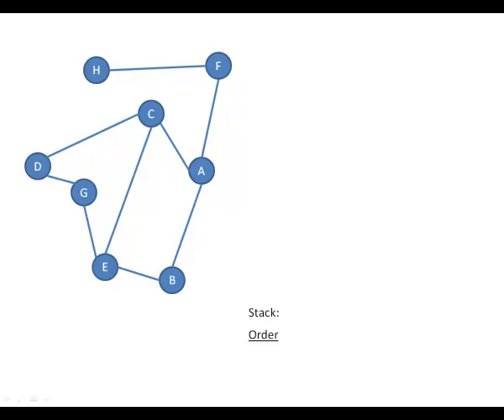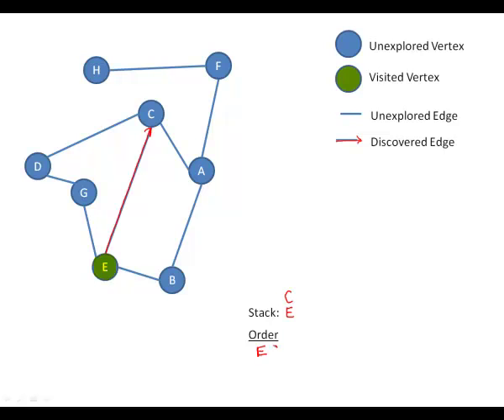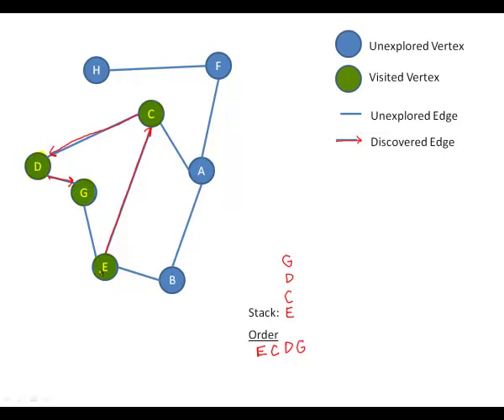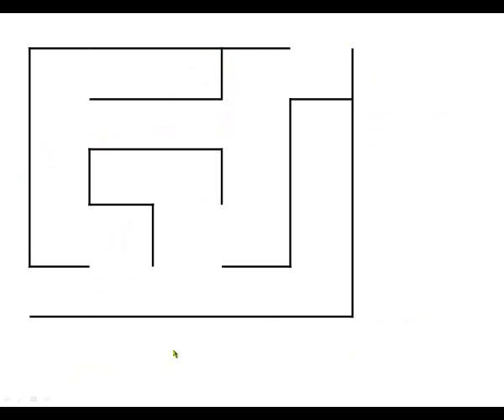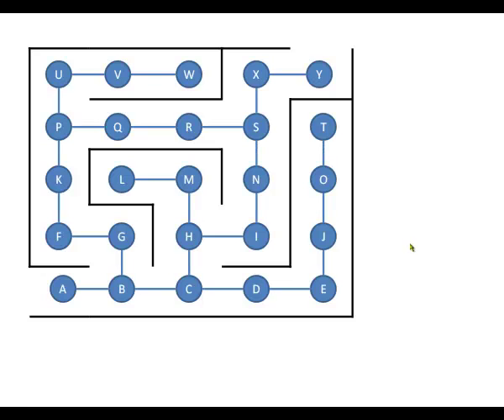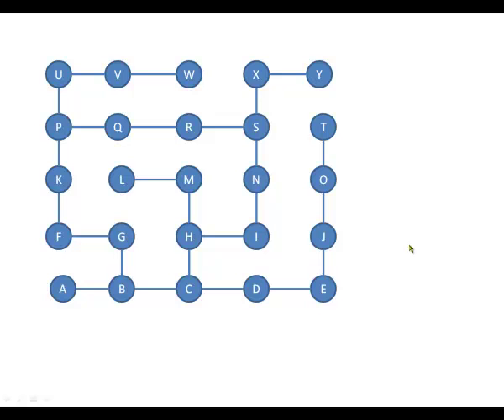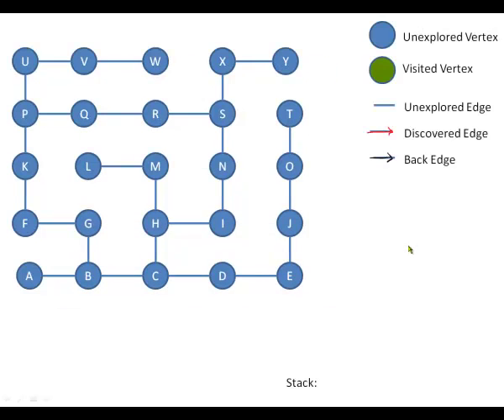020-Depth First Search